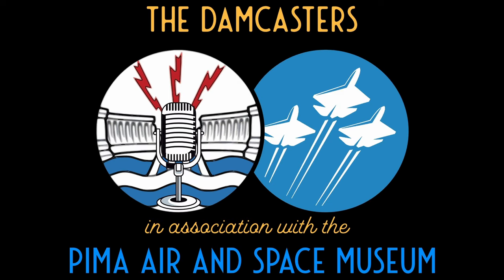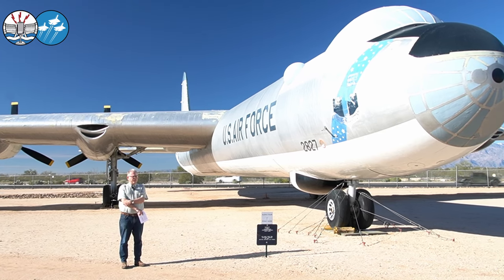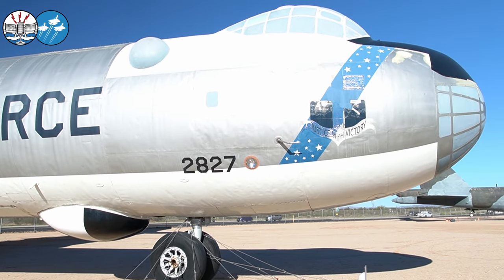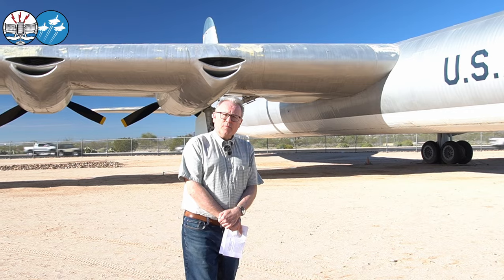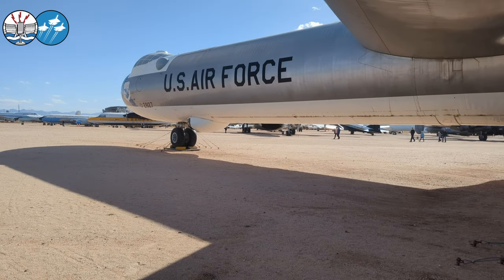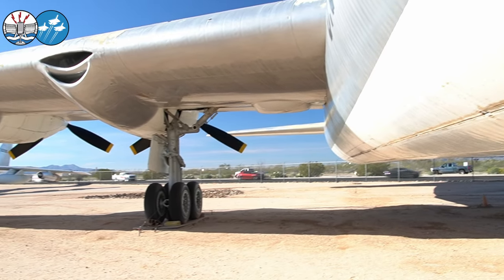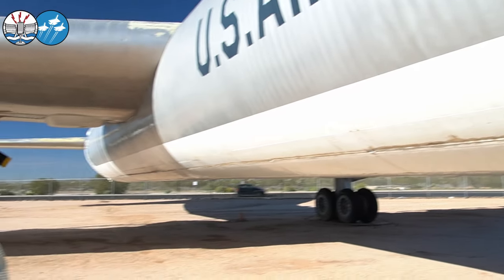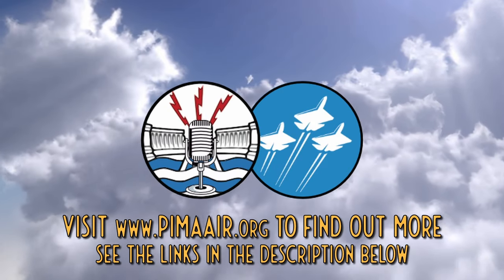Pima's Convair B-36 Peacemaker 'City of Fort Worth' with Scott Marchand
Convair's B-36 Peacemaker was intended as an intercontinental bomber and was the size of a small continent. Join @PimaAirSpaceMuseum's CEO, Scott Marchand, as he tells us the tale behind the museum's monstrous B-36J 52-2827 “City of Fort Worth”.